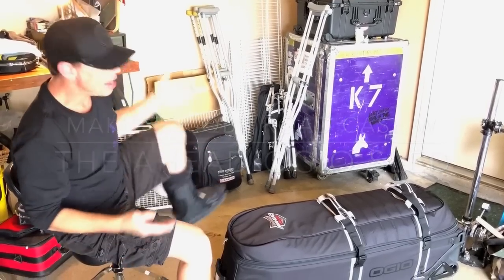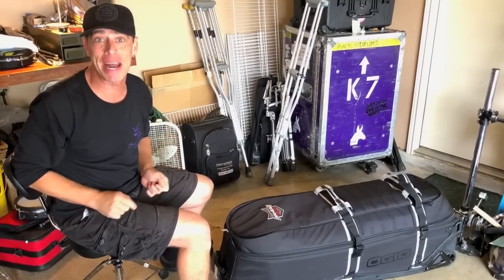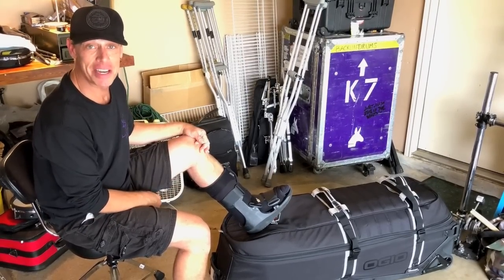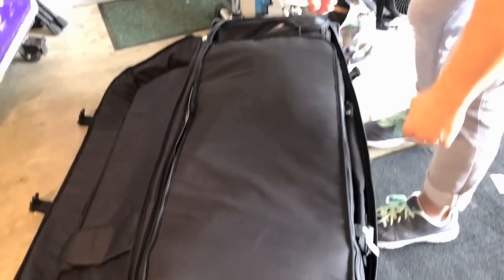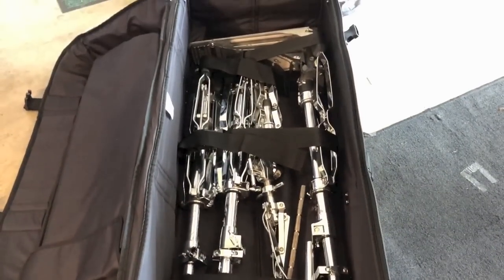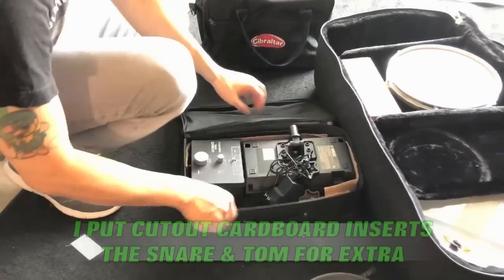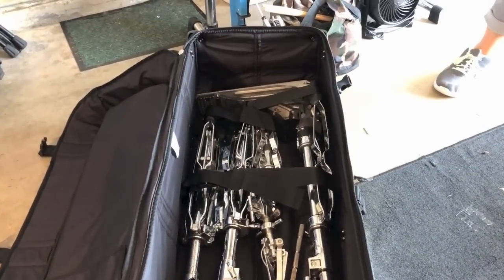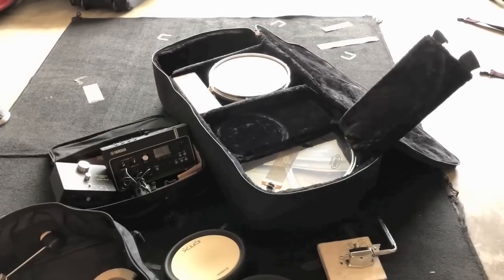One Bag To Roll Them All? Ahead Sled BreakBeats Case "Broken Ankle Series"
The 2nd video in my "broken ankle series" is also another installment of "products I loved so much I got them" for the Ahead full size hardware sled. Using the digital inserts, I put together an easy to roll bag for my newly rebuilt Ludwig Questlove Breakbeats gigging kit. Drums, hardware, IEM system, Micing/triggering system all in one bag. is this truly One bag to roll them all? Watch to find out.

Check out this awesome Ahead OGIO Hardware Sled at Sweetwater
Ahead Armor Cases OGIO-engineered Drum Sled Rolling Hardware Case - 48" x 16" x 14"

And The Ahead Armor Cases Electronic Drum Case Insert With Dividers - 33.5" x 15" x 8.5" at Sweetwater

If you shop at Sweetwater, please shop with these links will help support my YouTube Channel.